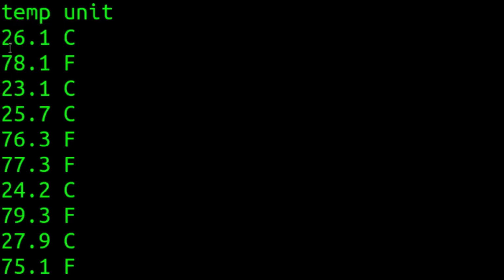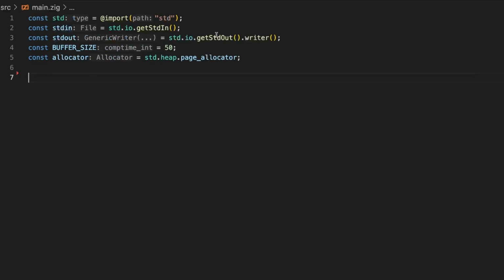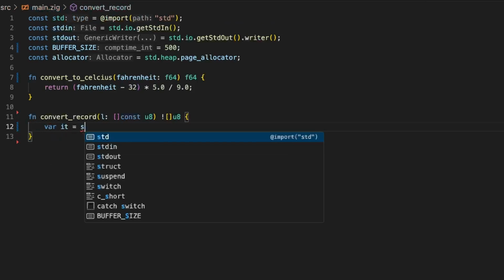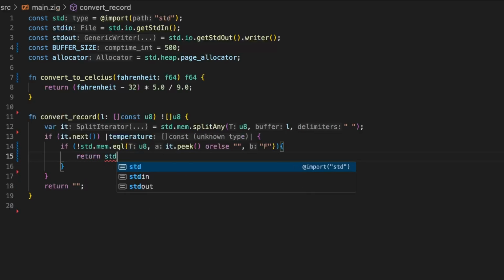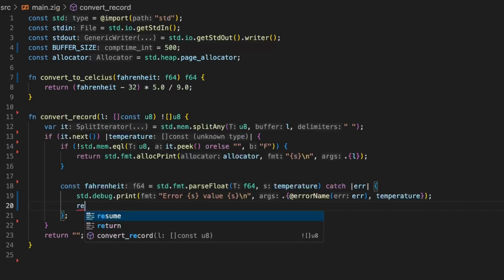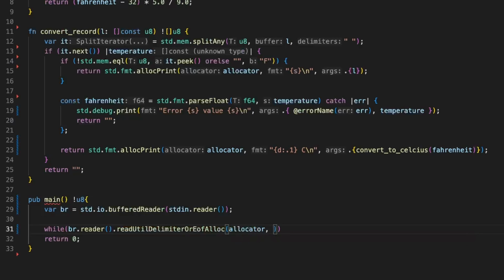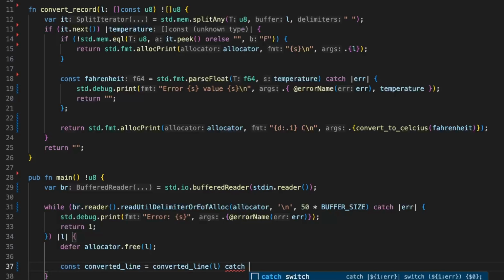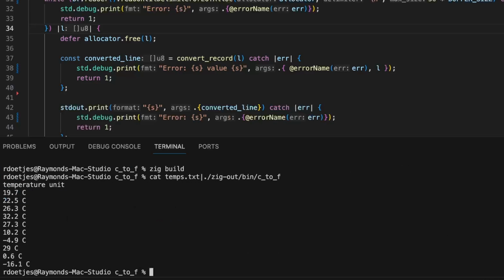Writing a program takes forever he said. Zig and Rust anyone?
Today we write a program in zig that takes this list of temperatures where some are in fahrenheit and need to be converted to celsius.
This guy actually did this in awk (and a great solution) but his statement that writing a program takes forever sounded as a challenge.
The video by the guy is really good, gives a quick useful overview on awk.

So I wrote it in Zig and also Rust to see how long it would take.
A very decent dynamically allocated and testable/tested solution in Zig about an hour.

In rust 15 minutes, about the same time it would cost me to read the AWK man page and refresh my memory again.